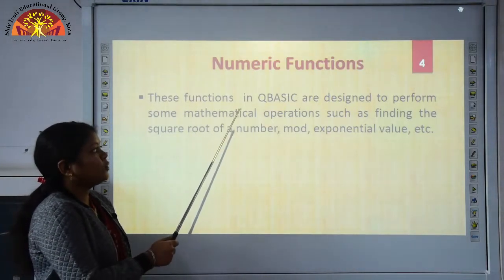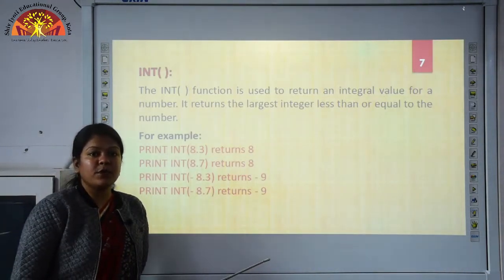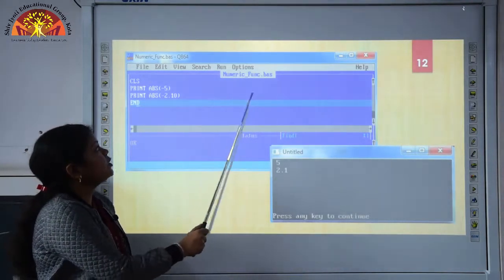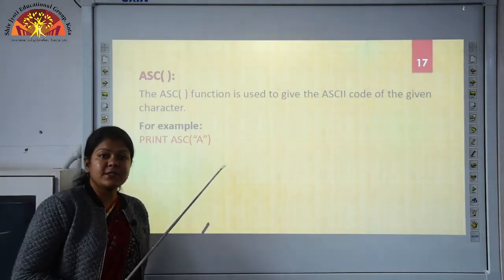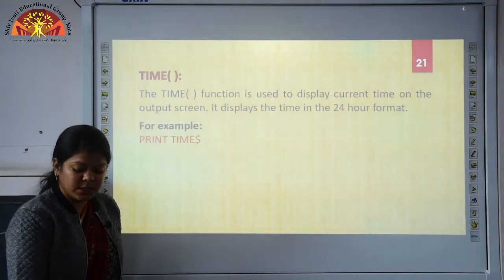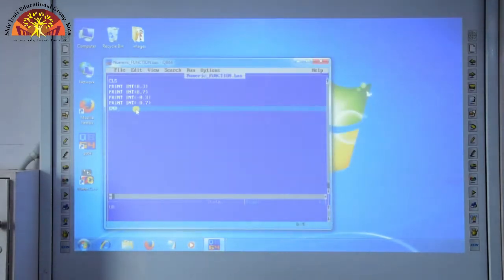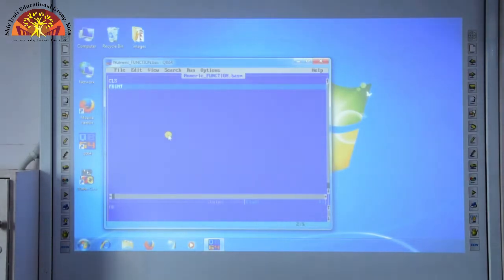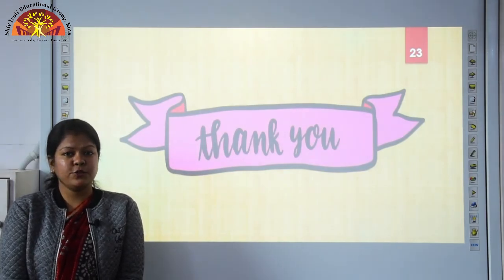6 Compute Ch 9 part 2